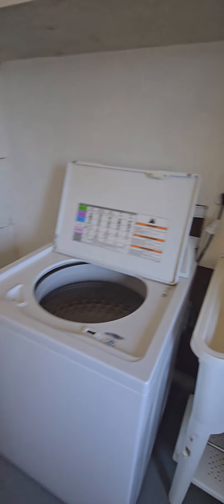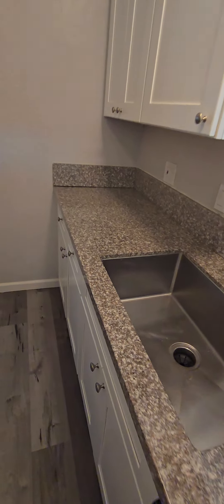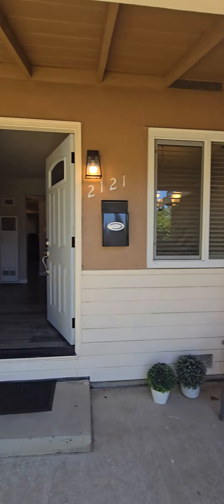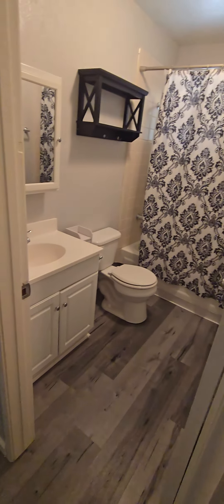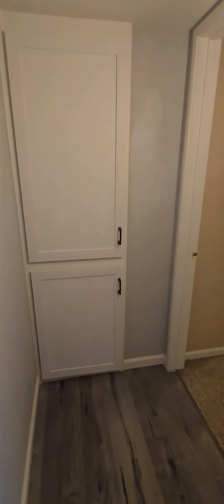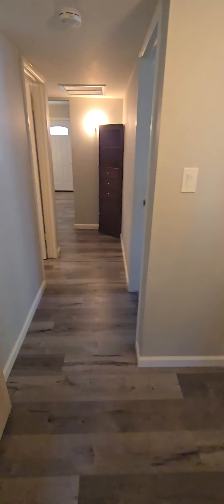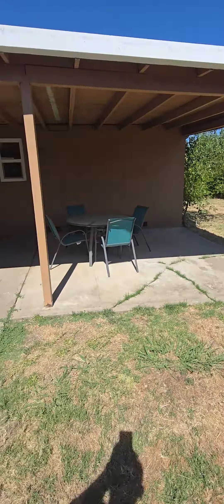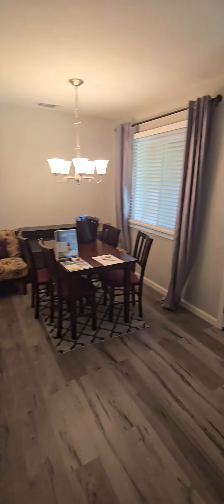2121 48th Ave